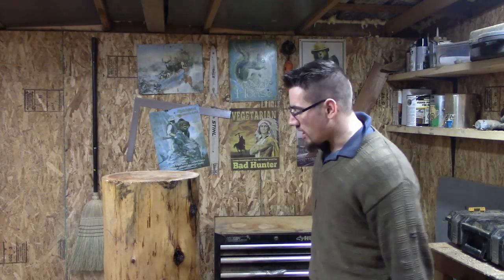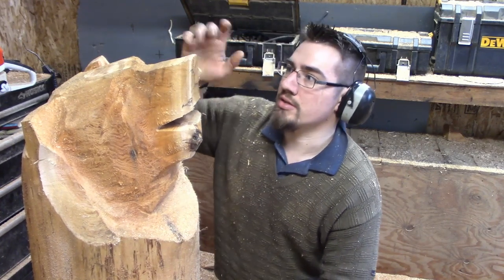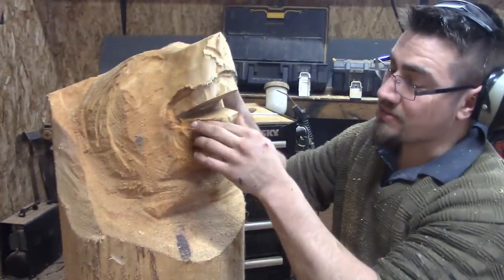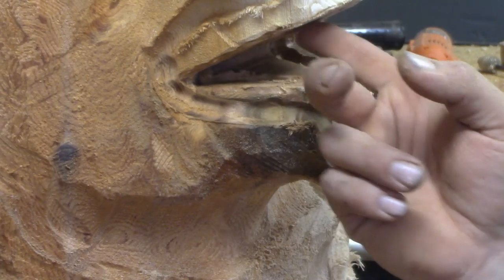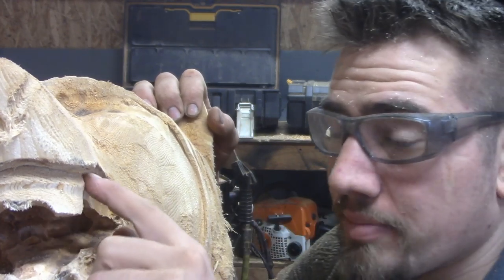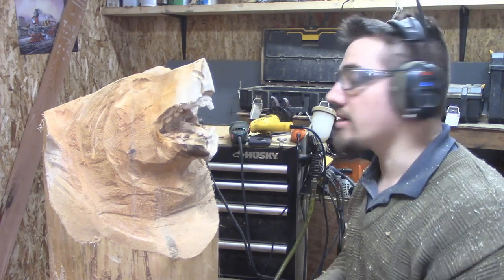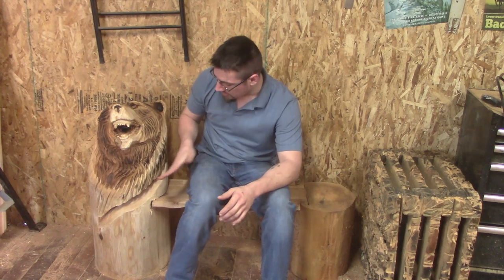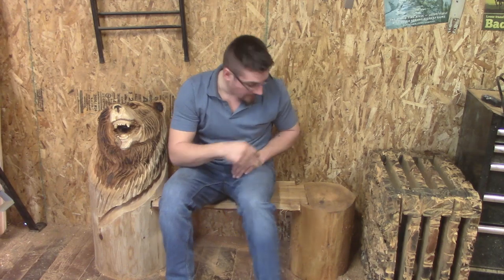Chainsaw Carving An Open Mouth BEAR TUTORIAL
Questions? Comments?

Looking for tools to get started? My Recommendations!

         GRINDER!                             Backing pad

        Disks                                Lumber Crayon

          Dremel            Bits for dremel

       Saburrtooth            Saburrtooth

     Dye Grinder            Bits for Dye Grinder

     Sand-o-flex           Sand-o-flex Refills
Go To supergrit.com

       Finger Sander            For Refills
Cut 18" belts (cheaper)